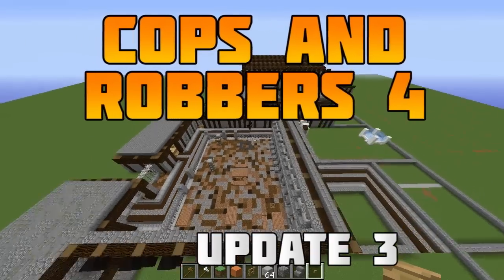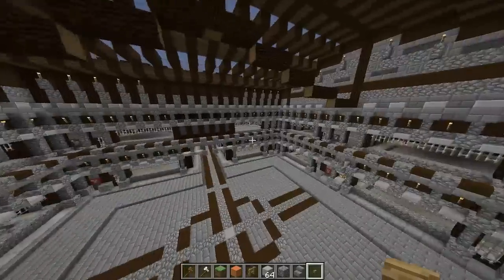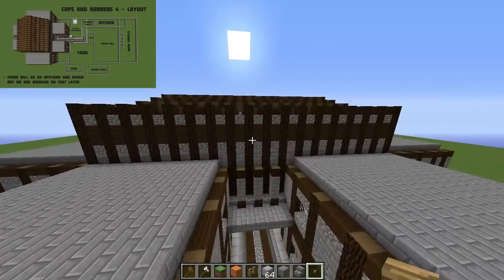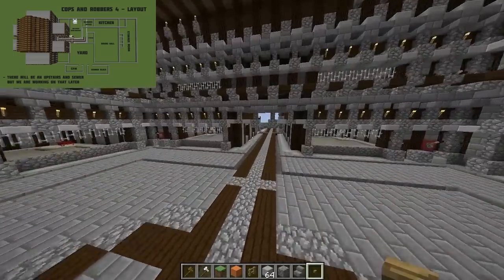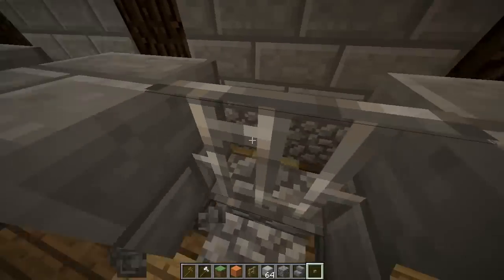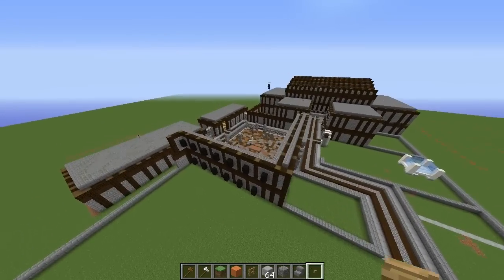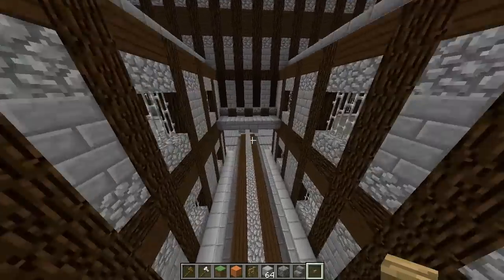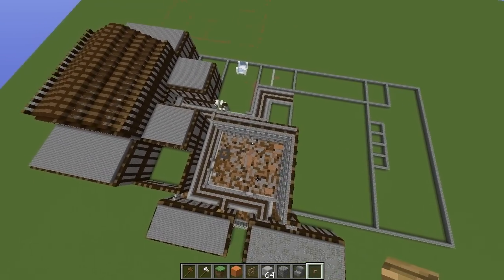Cops and Robbers IV - Update 3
• IP - play.gameslabs.net

Can we get 100+ likes on this bad boy!? As well as revamping the design and layout, we also have set to work on it properly! Expect it very shortly. THEN we have a minigame plan for it - EXCITING!!

Podcrash build team (The people helping doing an AMAZING job!!)